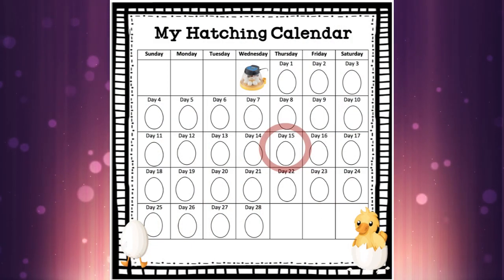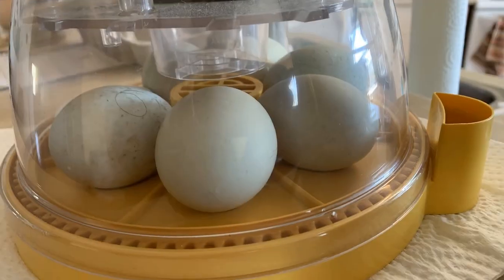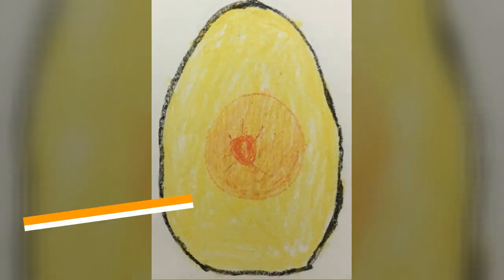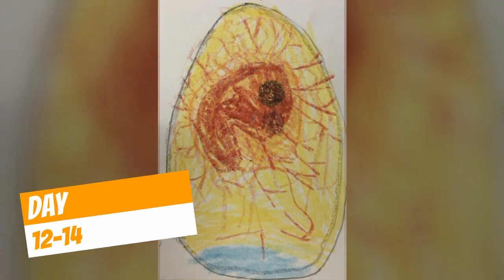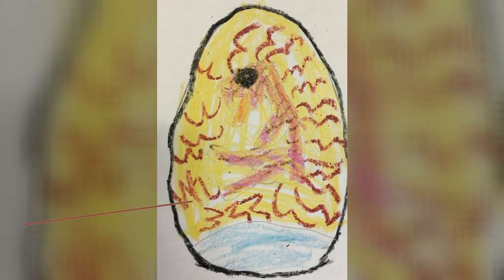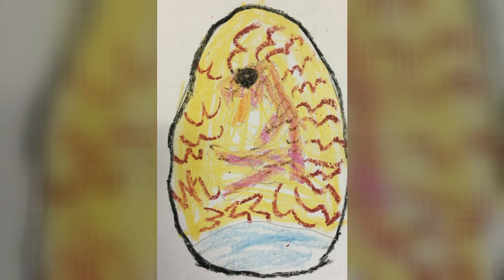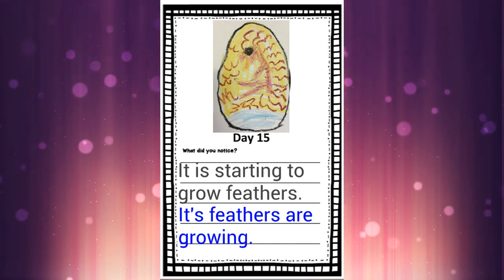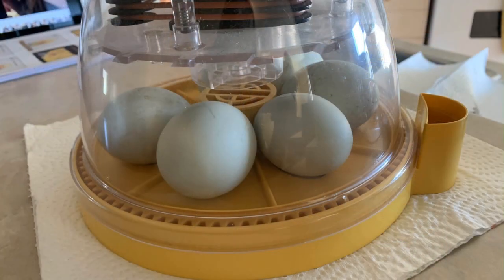Duck Development Day 15